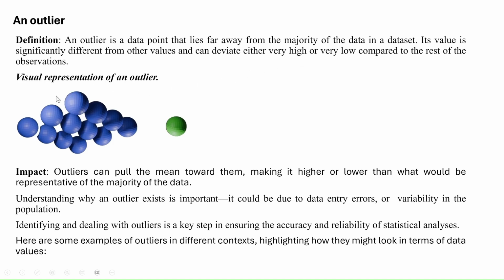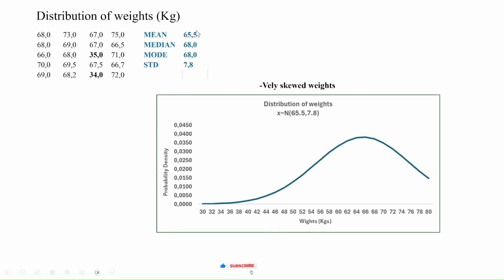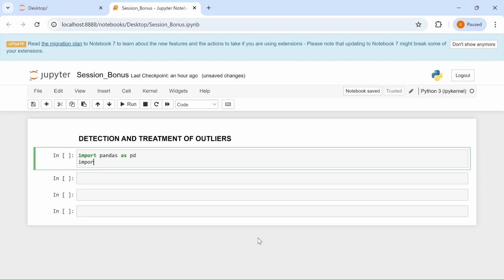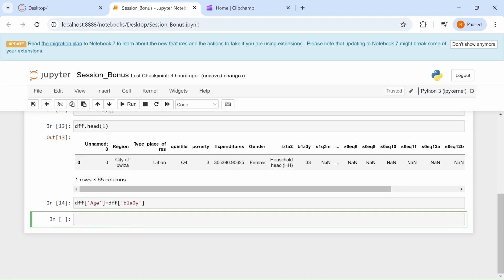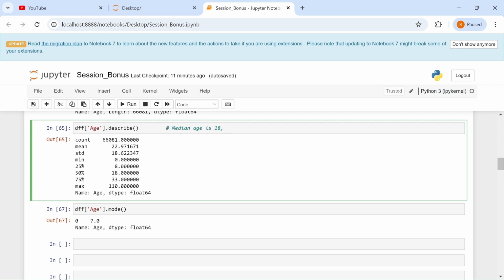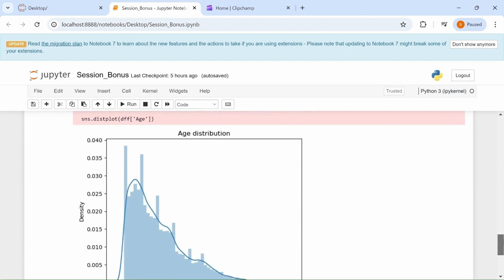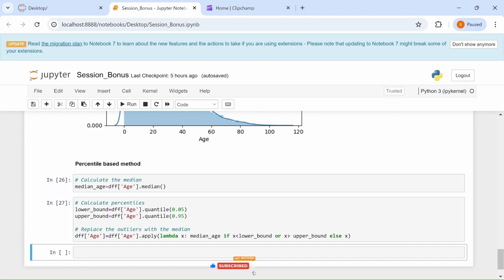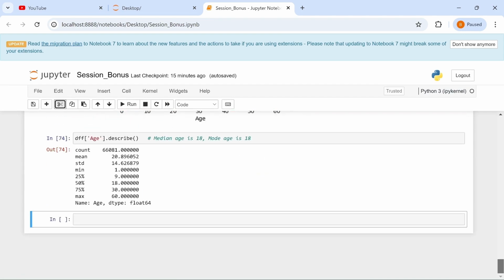Data Analysis with Python | Detection and Treatment of Outliers-Session 8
In this Python tutorial, you'll learn how to effectively detect and treat outliers, a crucial step in data analysis. We’ll begin with visual methods using Seaborn and Matplotlib to create box plots and normal distribution curves for identifying anomalies. Once we've detected outliers, we'll explore treatment methods, including percentile-based approaches, log transformations, and more. This tutorial will equip you with practical Python skills to handle outliers, ensuring your analysis is both accurate and reliable.